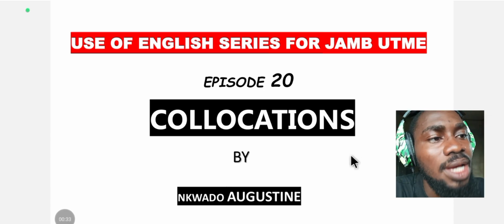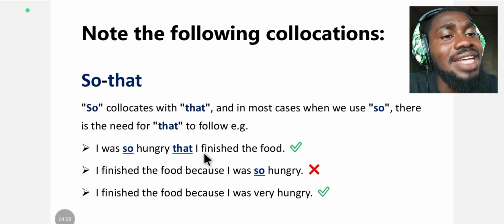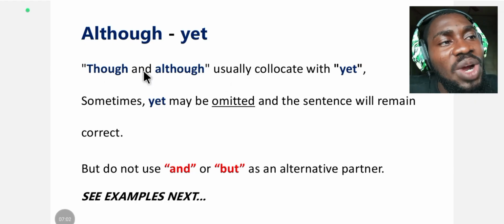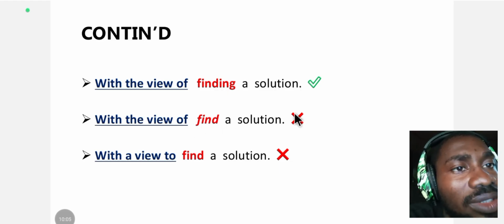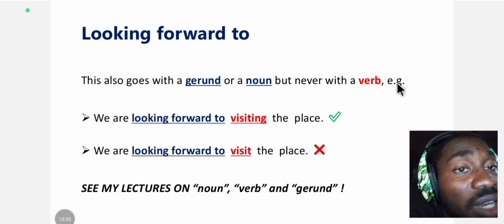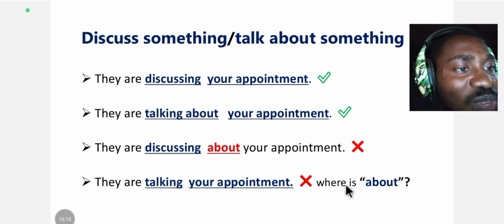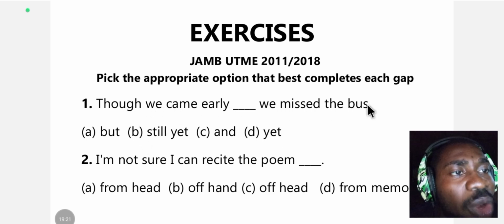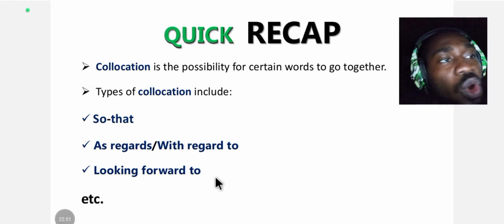COLLOCATION IN JAMB 2027 SYLLABUS - ENGLISH TOPICS (EPISODE 20)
Stop failing JAMB English because of collocation!
This super-short tutorial gives you the exact collocations JAMB repeats — explained in the simplest, no-textbook way possible.

Perfect for students who don’t like reading but still want 280–300+.
Watch this and start choosing the right word pair every single time.

👉 Common JAMB collocations
👉 Quick memory tricks
👉 Fast examples you will never forget